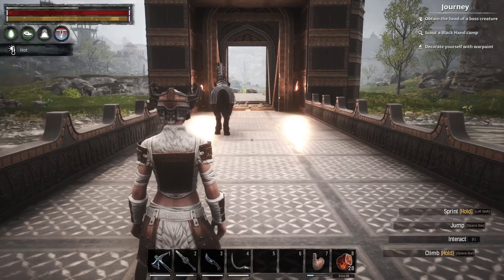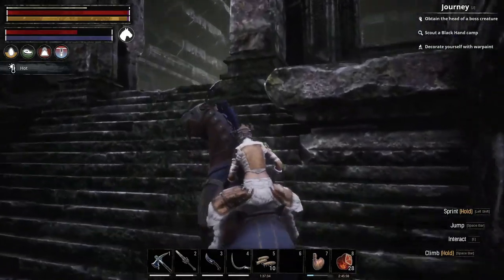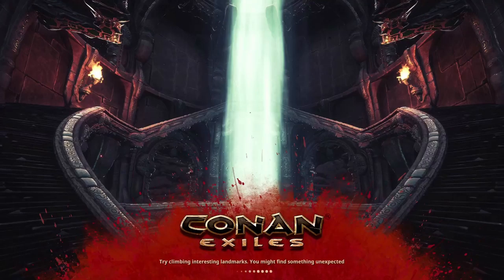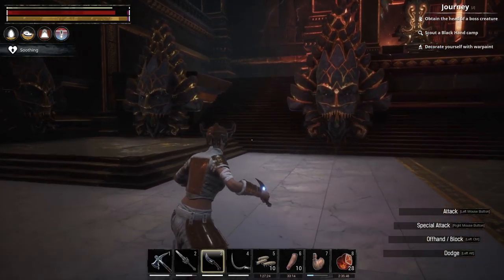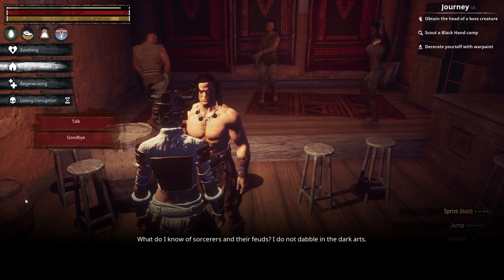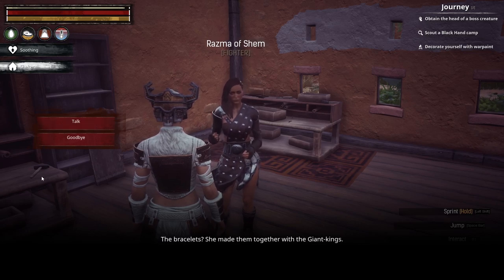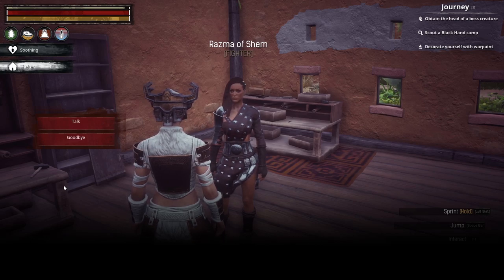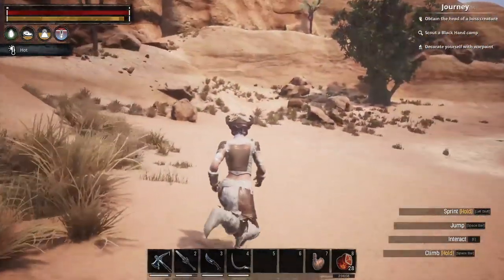Conan Exiles: 11 Witch Queen of Lemuria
Conan Exiles is an open-world survival game set in the brutal lands of Conan the Barbarian. Survive in a savage world, build your kingdom, and dominate your enemies in brutal combat and epic warfare.